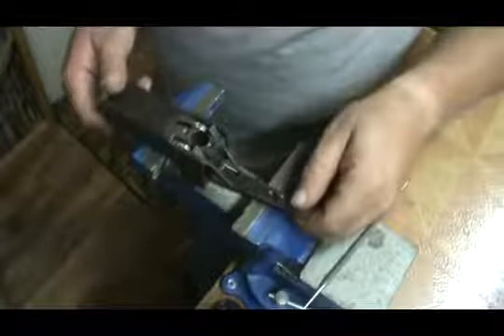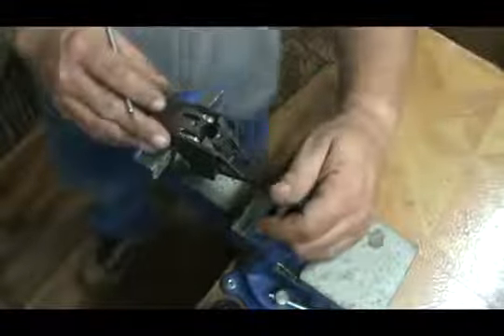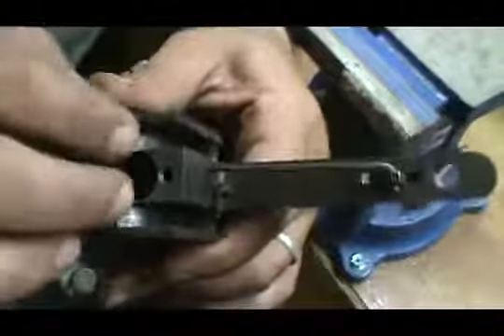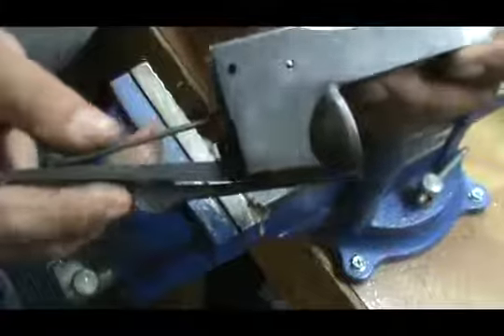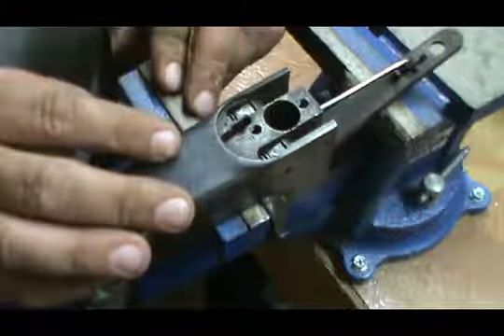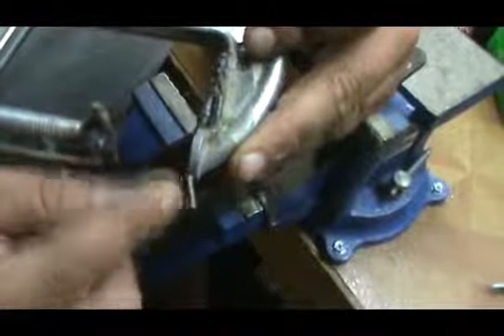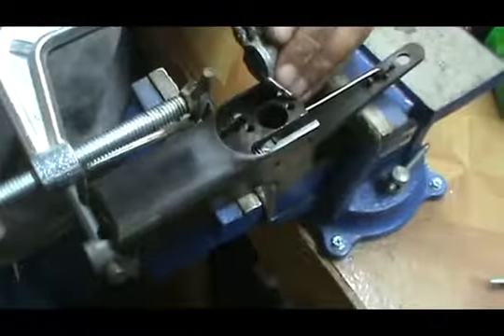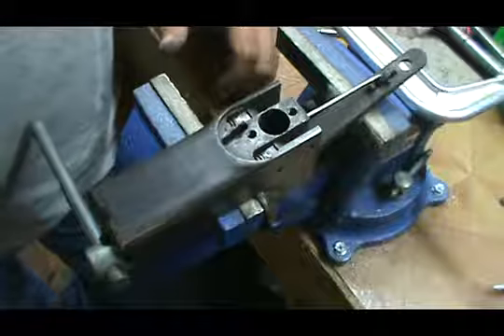Mainspring Replacement on LeFever Nitro Special 12 Gauge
In this video we demonstrate how to replace the mainsprings in the LeFever Nitro Special 12 Gauge. These spring are under great pressure. A homemade tool was required which we will explain how to make. This job would have been near impossible with out it.